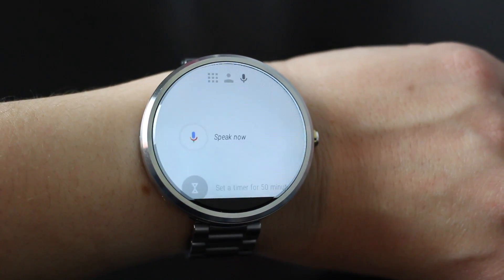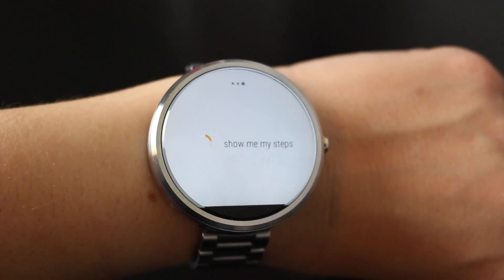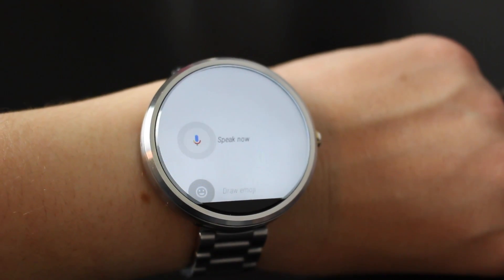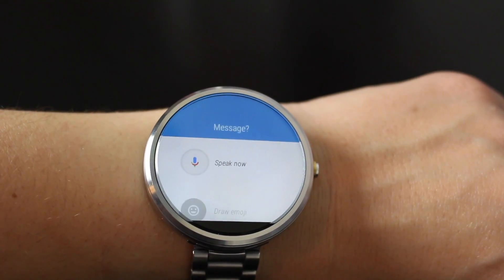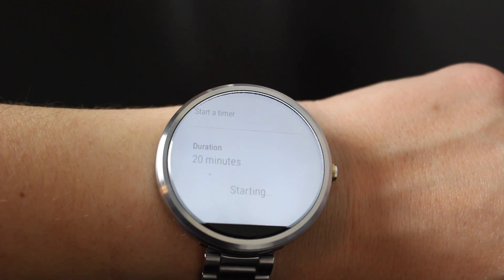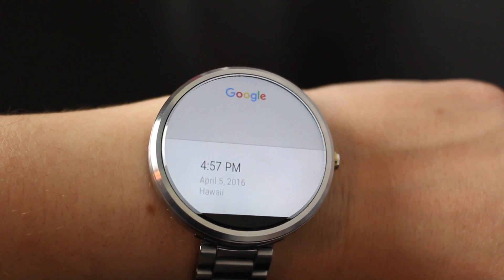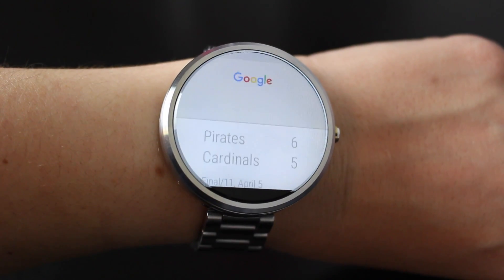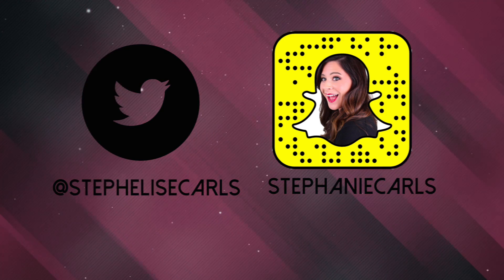Getting Started with Android Wear Voice Commands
Voice commands will help unlock everything your Android Wear smartwatch has to offer. Everything from appointments and holidays to emails and fitness can be accessed from your wrist. These will be some easy ways to start using voice commands and leave your phone in your pocket or purse!

I currently wear a Moto 360!